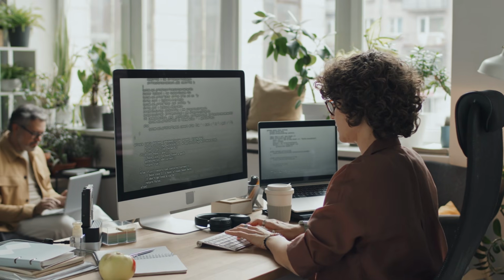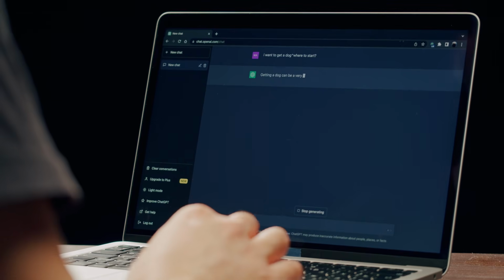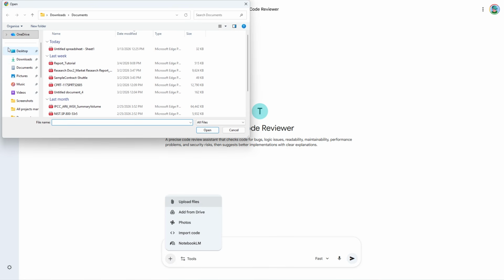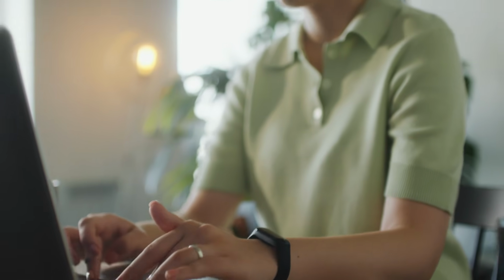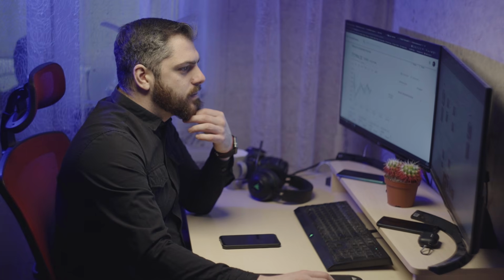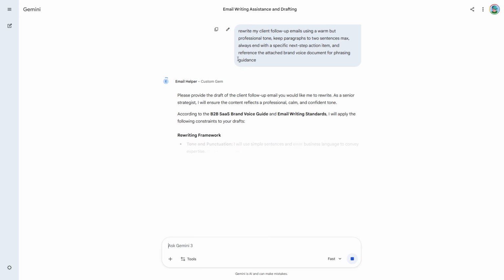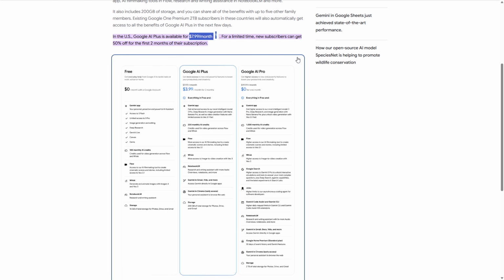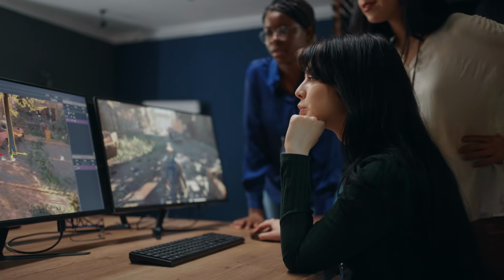Gemini Gems Explained: Build an AI That Works Like You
Google quietly introduced one of the most powerful AI features inside Gemini, and almost nobody is talking about it.

It is called Gemini Gems, and it lets you create a custom AI assistant that knows your job, your files, your workflow, and even your writing style. Instead of repeating prompts every day, you can build a persistent AI that already understands what you need.

In this video, I break down exactly how Gemini Gems work, how to build one from scratch, and the real workflows businesses and creators are using to save hours every week.

• What Gemini Gems actually are
 • How Gems work behind the scenes
 • Step-by-step guide to building your first Gem
 • Five powerful Gems you can build today
 • How to share Gems with teams
 • Pricing, limits, and real drawbacks
 • Advanced workflows most people miss

If you use AI for writing, research, coding, teaching, or business analysis, this feature can completely change how you work.

Timestamps
00:00 Introduction
00:33 The Problem Gems Solve
02:08 What's Actually Happening Under the Hood
03:41 Five Gems That Are Actually Worth Building
06:50 Building Your First Gem
09:45 Sharing, Teams, and Access Control
11:10 What Separates Good Gems from Great Ones
13:03 Pricing, Plans, and Real Limitations
14:52 Advanced Moves Most People Don't Know About